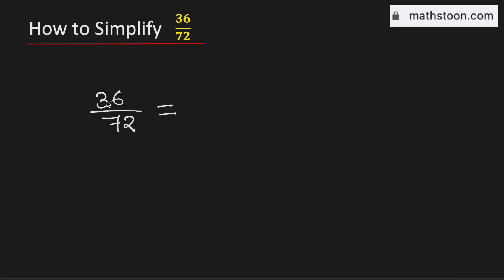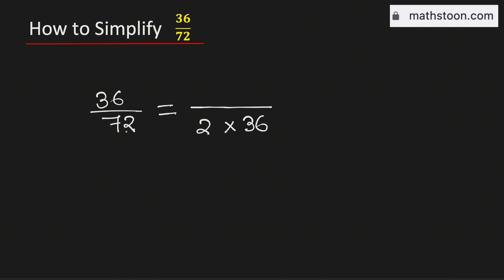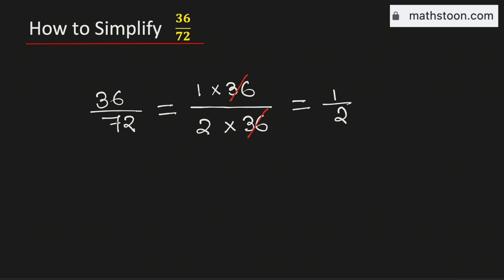How to Simplify the Fraction 36/72 || 36/72 Simplified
Answer: 36/72 simplified is equal to 1/2, that is, the value of 36/72 is 1/2.